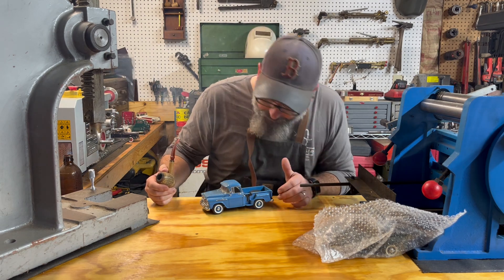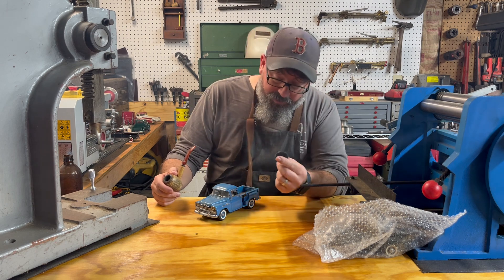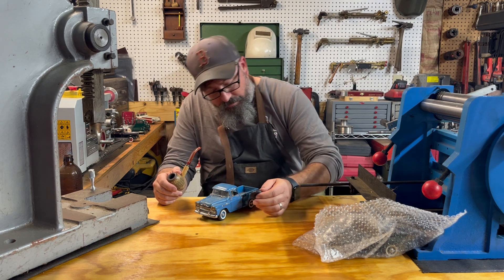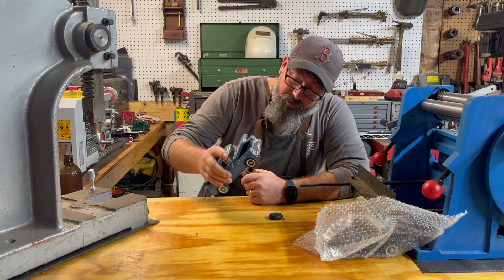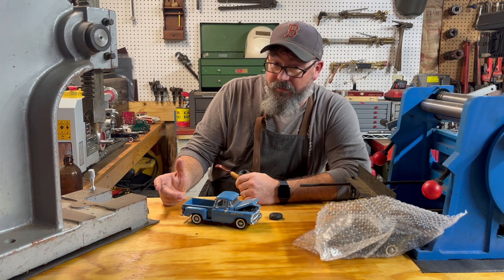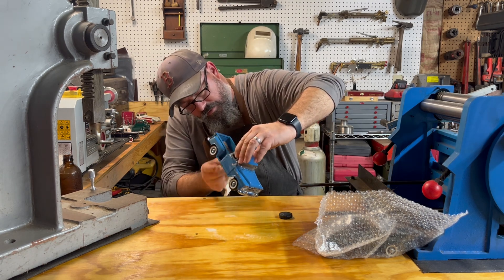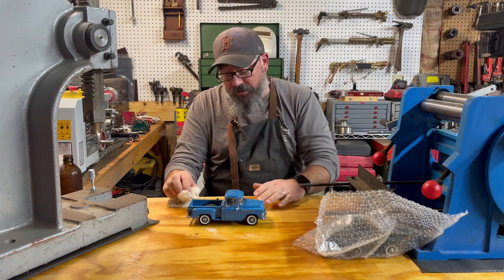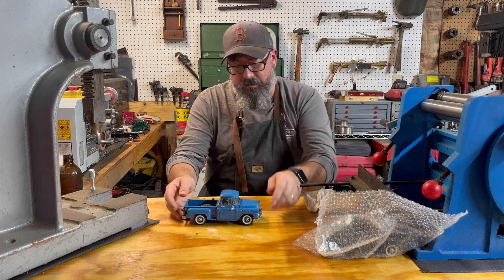dusty toy trucks part 2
Man cleans and critiques model trucks he has owned for 30 years part 2